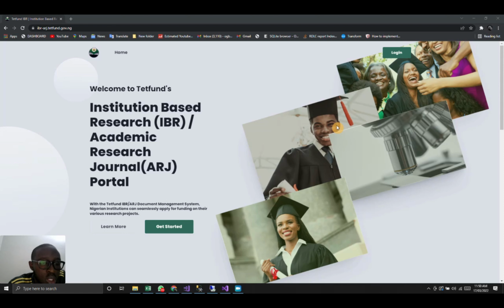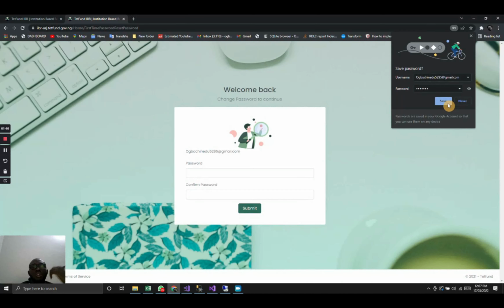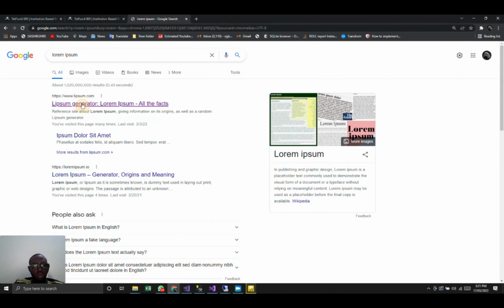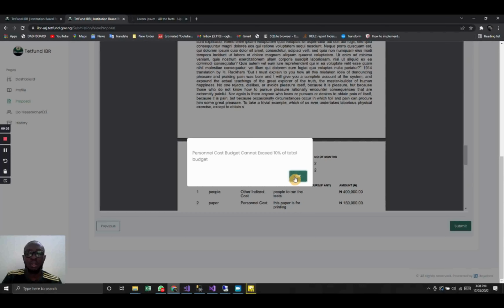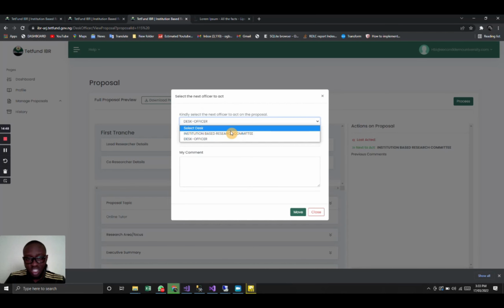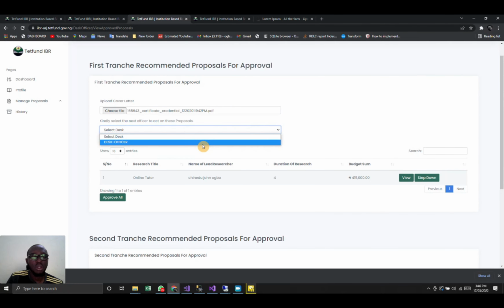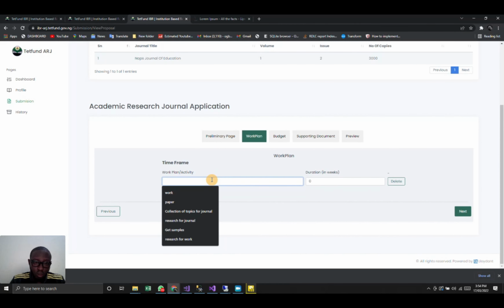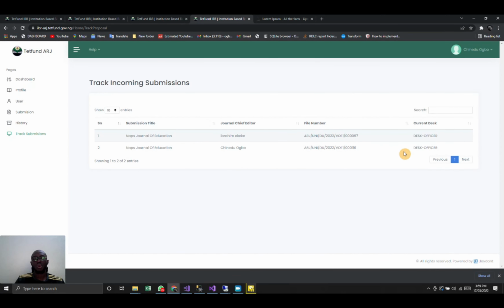IBR-ARJ User guide